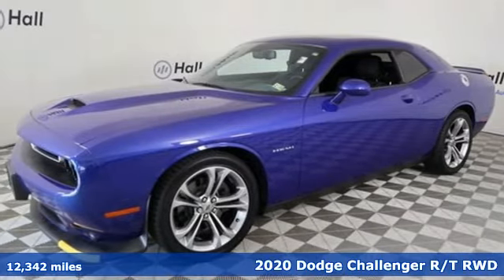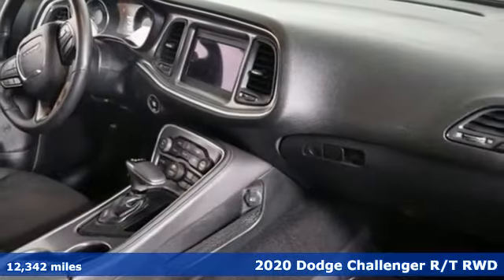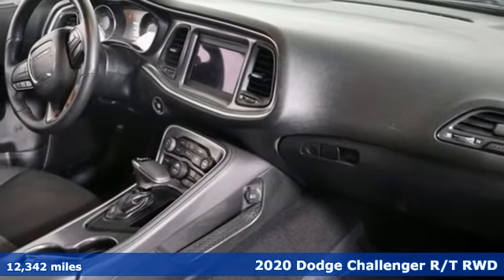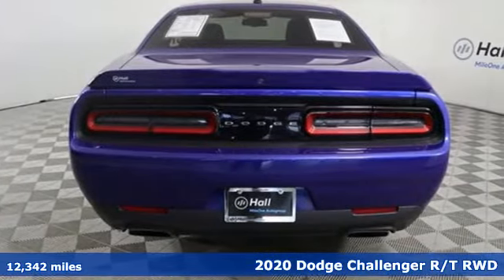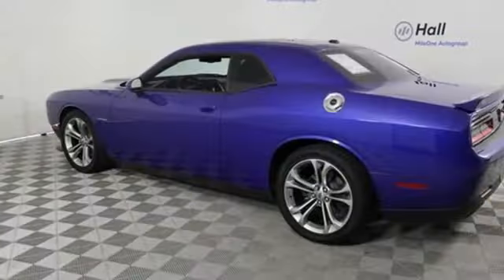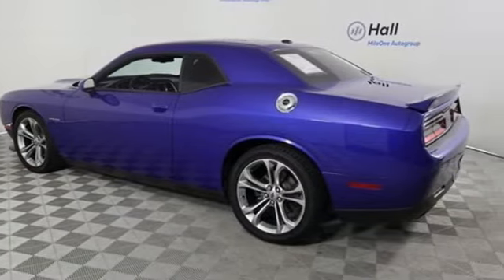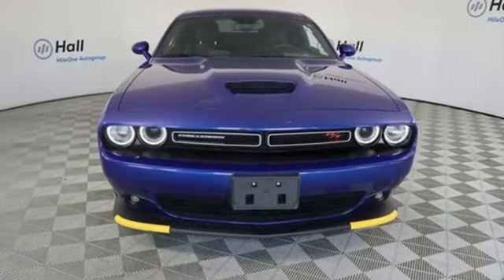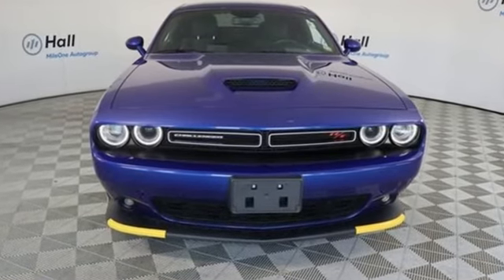Used 2020 Dodge Challenger Chesapeake VA Norfolk, VA 21216011A - SOLD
Year: 2020
Make: Dodge
Model: Challenger
Trim: R/T
Engine: HEMI 5.7L V8 Multi Displacement VVT
Transmission: 8-Speed Automatic
Color: Blue
Interior: Black
Mileage: 12342
Stock #: 21216011A
VIN: 2C3CDZBT5LH143477
We are currently offering Vehicle Purchase Home Delivery by appointment. 2020 Dodge Challenger R/T 8-Speed Automatic HEMI 5.7L V8 Multi Displacement VVT RWD Indigo Blue 2D Coupebr16/25 City/Highway MPG Recent Arrival!br*Every Internet Price includes current applicable dealer discounts. Your additional costs are sales tax, tag and title fees for the state in which the vehicle will be registered, any dealer-installed options (if applicable) and a dealer processing fee ($799 Virginia & North Carolina). Prices are subject to change, and prior sales are excluded. While every reasonable effort is made to ensure the accuracy of this information, we are not responsible for any errors or omissions contained on these pages. Please verify any information in question with the dealer.

Address:
3353 Western Branch Blvd